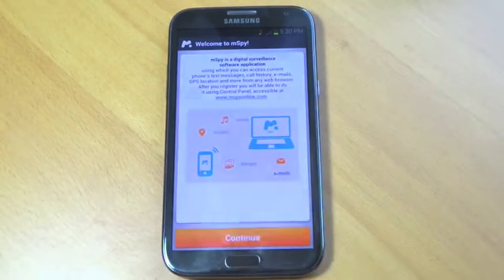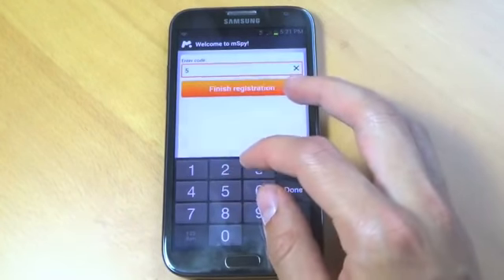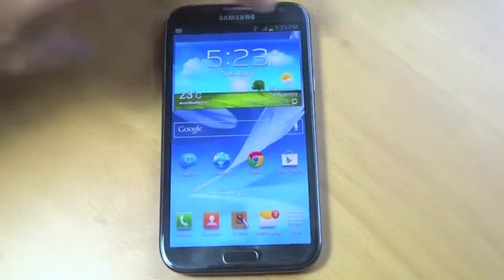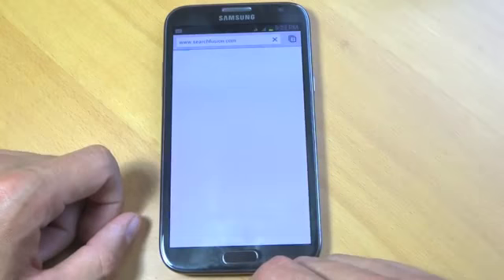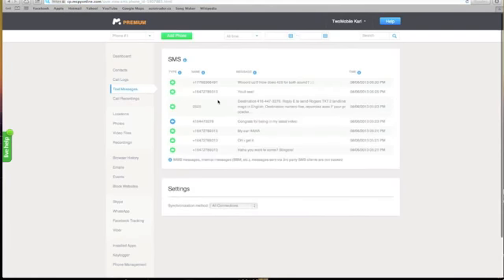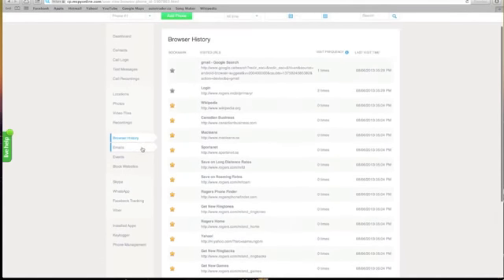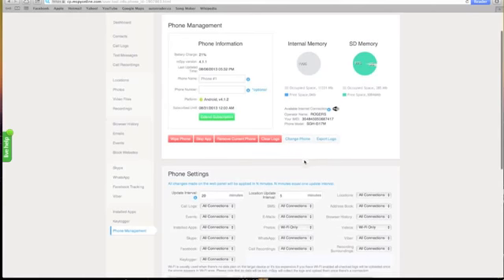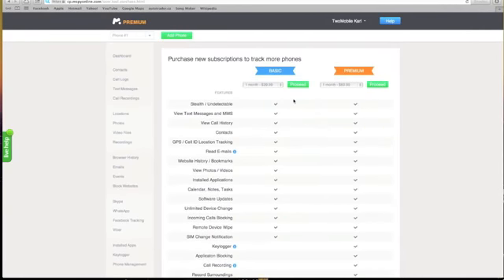▶ Best phone Tracking Monitoring Program! mSpy Mspy 15% Coupon Code & Discount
Mspy Mobile Spy 15% Discount Buys PRO - 3 Months $69.99 in place of  $59.49

MobiStealth Android spy software is an mobile phone monitoring app which is used to spy on Android cell phones.
cell phone tracker,
cell phone tracking,
phone tracking,
Mobile spy app,
Android Spy App,
Cell Phone Spyware,
cell phone spy software,
Cell Spying App,
Cell Phone Spy,
Tracking Cell Phone,
Spy on Mobile,
phone tracker,
Android Spy Apps,
mspy, mspy.com, mspy download, mspy free download, mspy serial,
 mspy coupon, mspy coupon code, mspy discount, mspy discount code,
 mspy promo, mspy promo code,